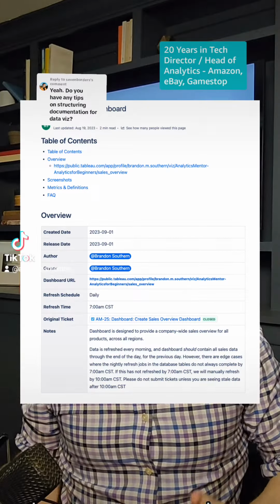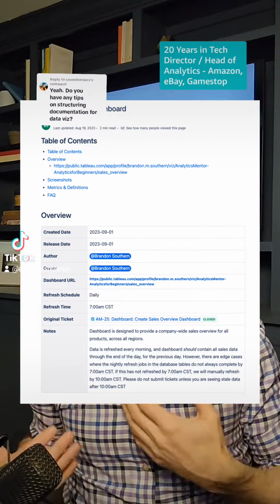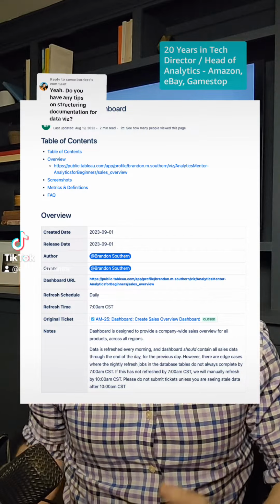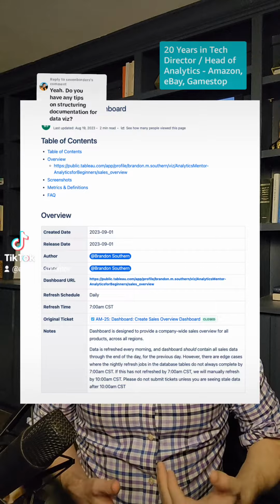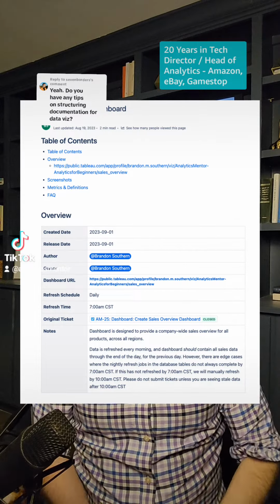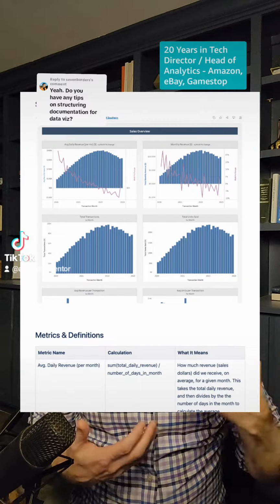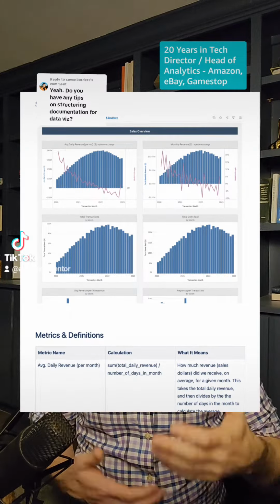creating proper documentation for your Tableau and power BI visualizations